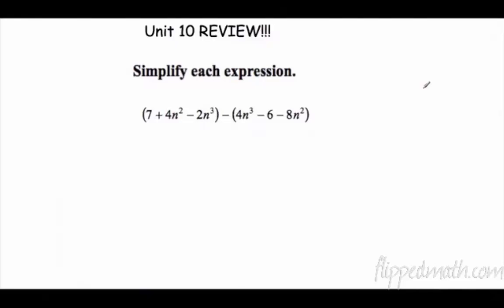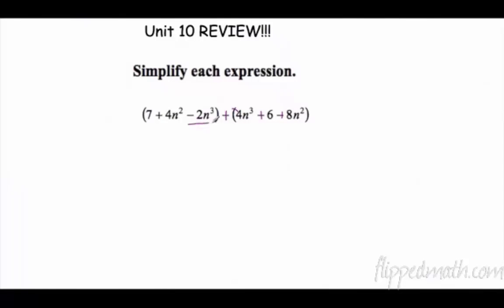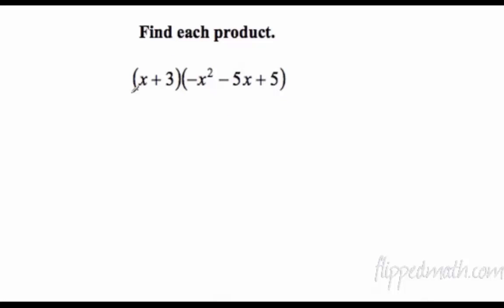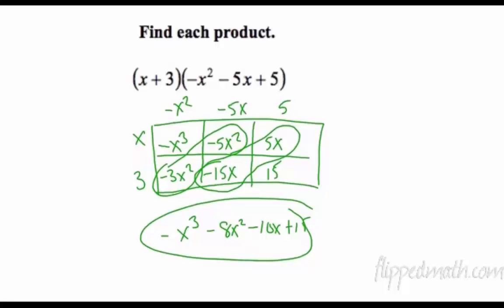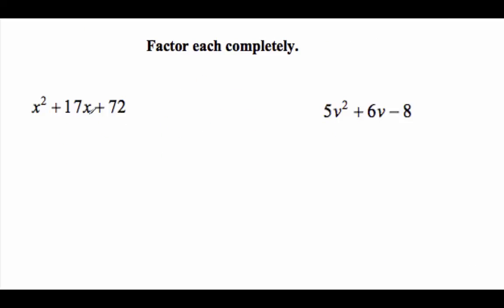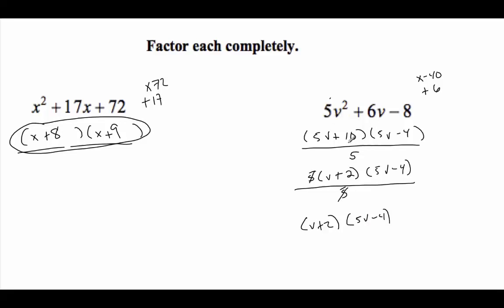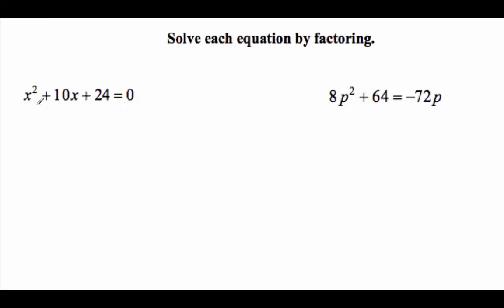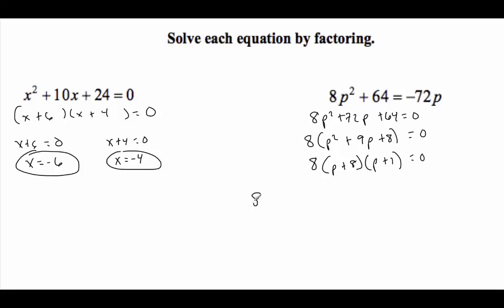Traditional Algebra 1: Unit 10 Review Flippedmath